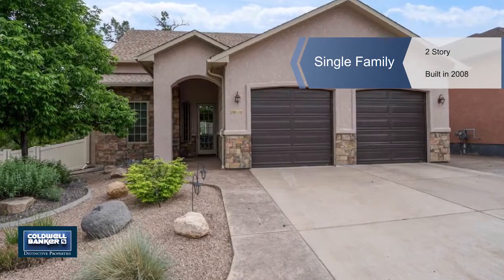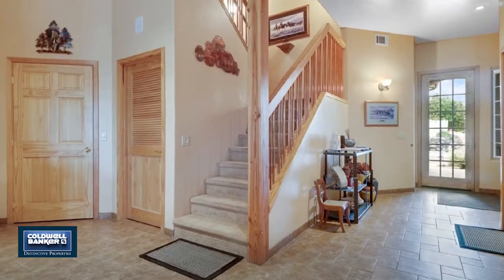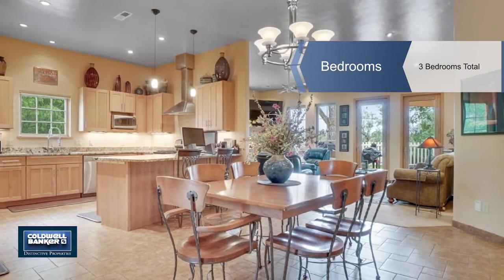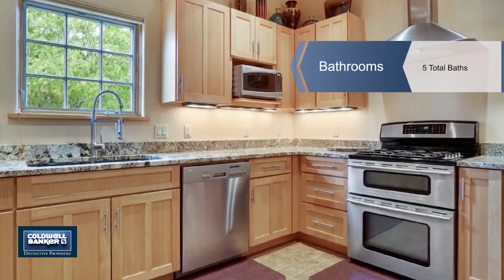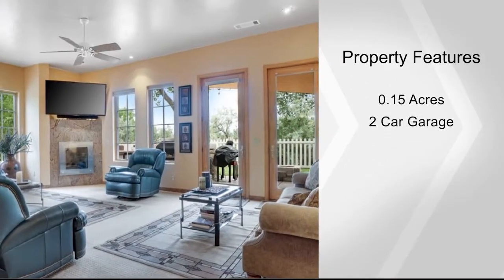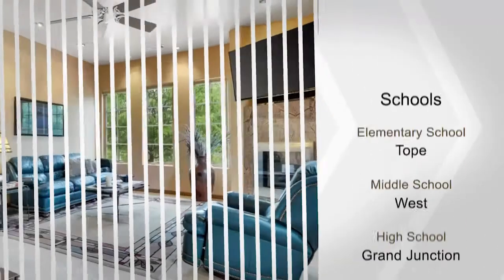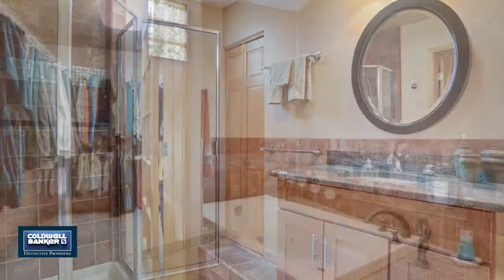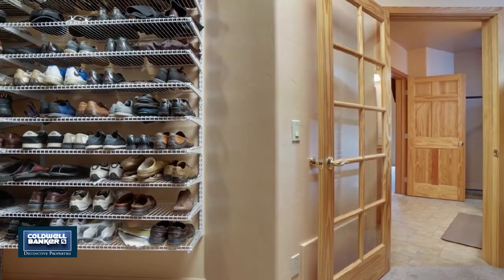2699 Little Creek Road, Grand Junction, CO 81506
Come view this custom, upgraded home located in the North area!  Near grocery store, hospital, I-70 access, restaurants and more. Large home with 3080 square feet fully heated and cooled, even in the storage areas on the upper floor. In- floor radiant heat with forced air heat and refrigerated air conditioning. Pela windows & attic fan. Two heating systems! Home features 3 bedrooms, and 5 bathrooms. Finishes are just what you would expect to find, contemporary gas fire place in living room, granite counter-tops, wood doors and trim, tile and carpet floors.  Upgraded Pella windows, extra insulation and sound board on street side.  Outdoor kitchen area with BBQ, refrigerator and fire pit with shade sails. Great lock and leave home. Buyer(s) to verify; all information subject to change/error.